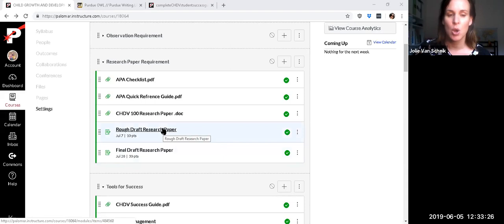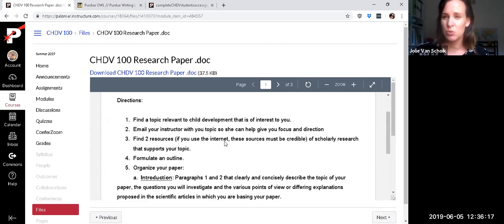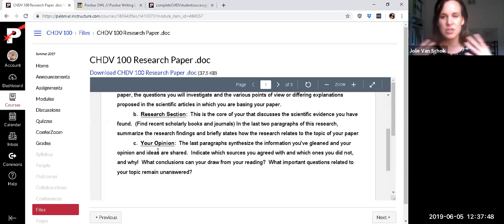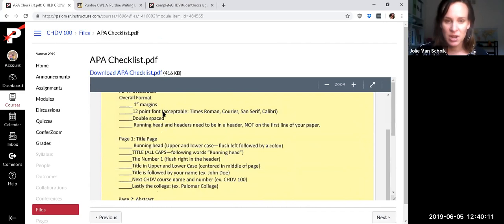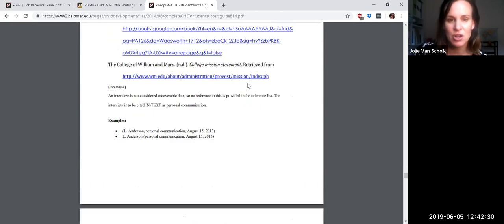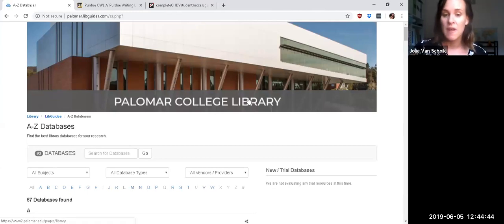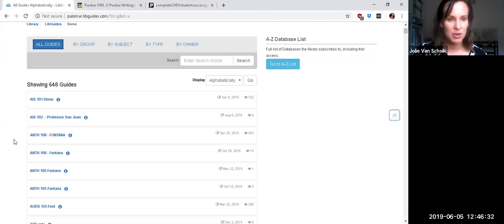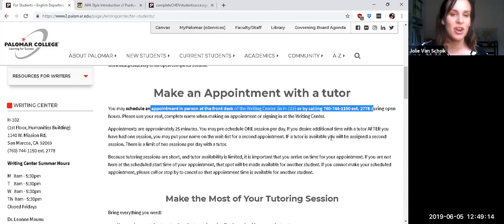Research Paper Instructions Video